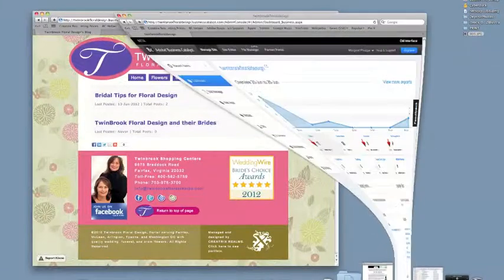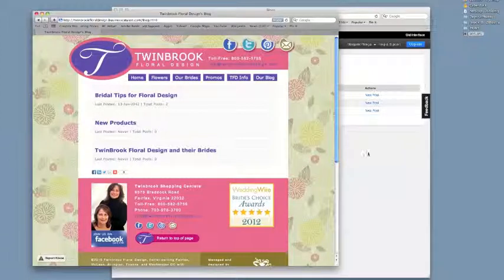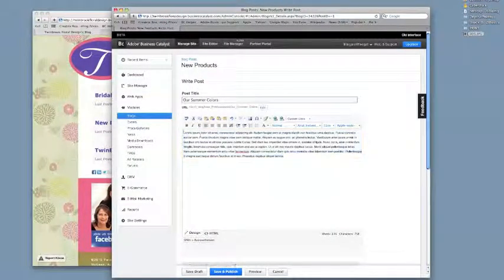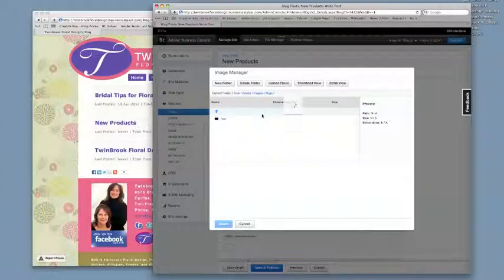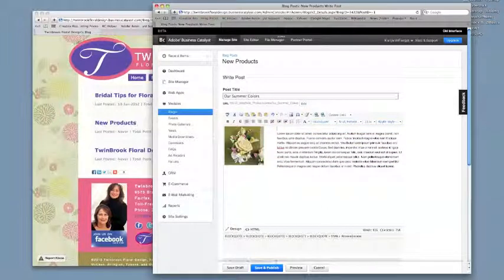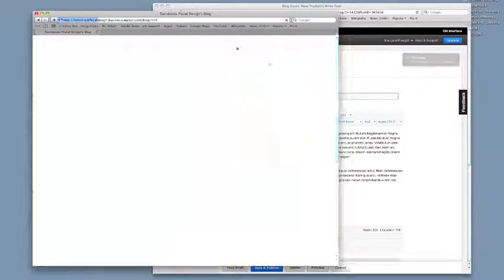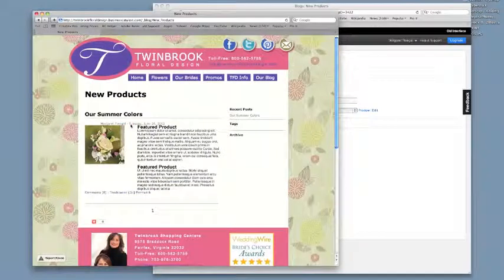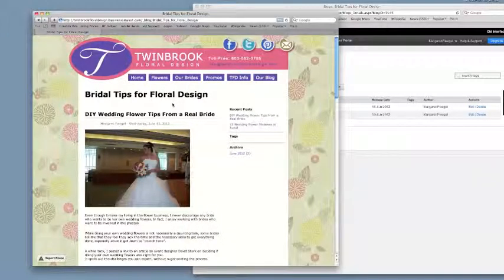Business Catalyst V3 - Creating Blog and Posts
creatrixrealms.com will walk you through starting your first Blog and creating a post for that blog.